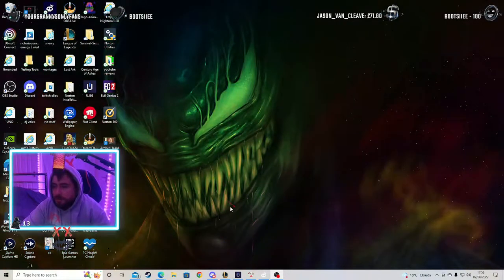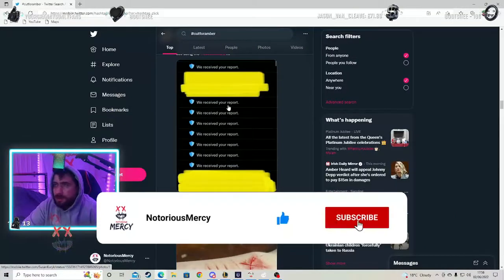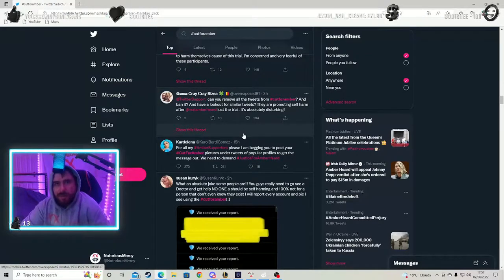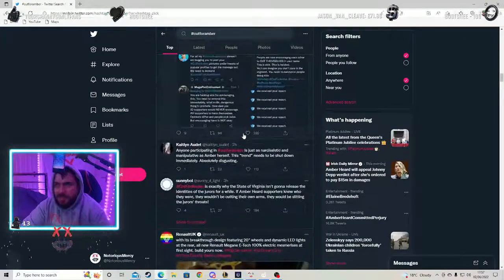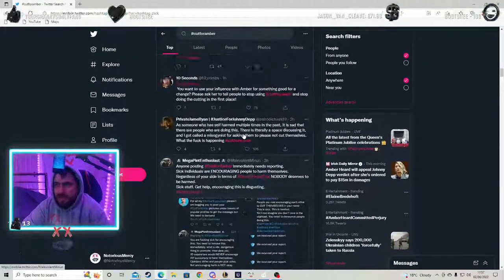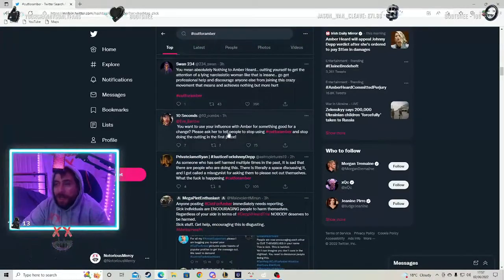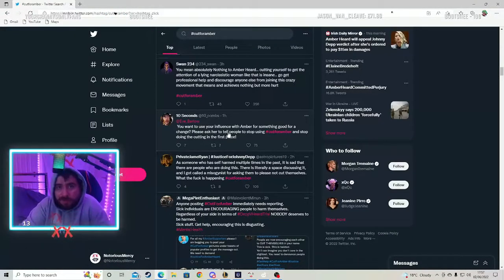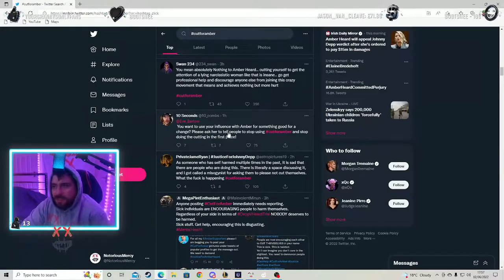WHY IS THIS TRENDING WHY ARE PEOPLE CUTTING THEMSELFS FOR AMBER ? THIS NEEDS TO STOP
I AM DEEPLY WORRIED PEOPLE ARE HURTING THEMSELFS FOR THIS.. ITS GETTING OUT OF HAND